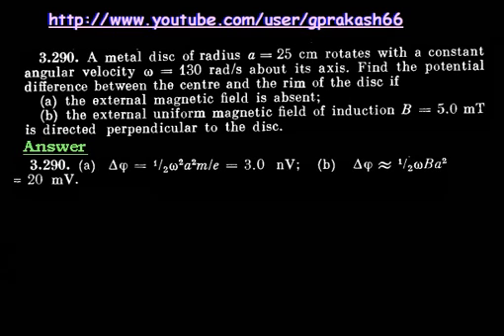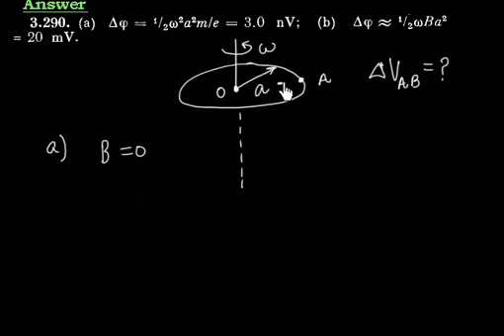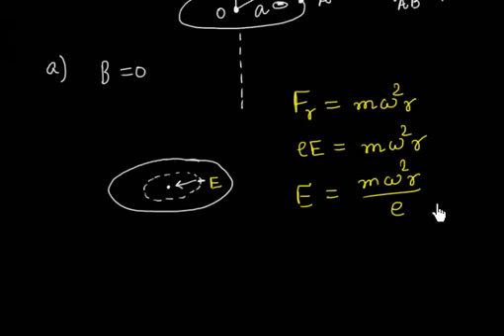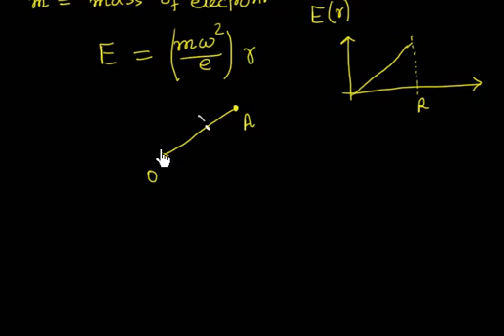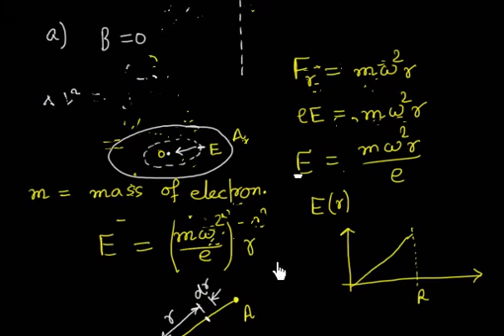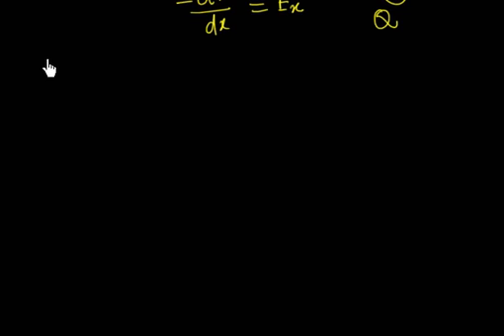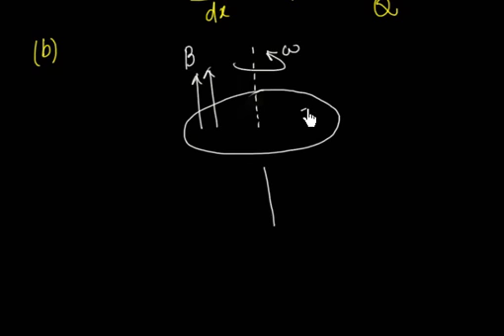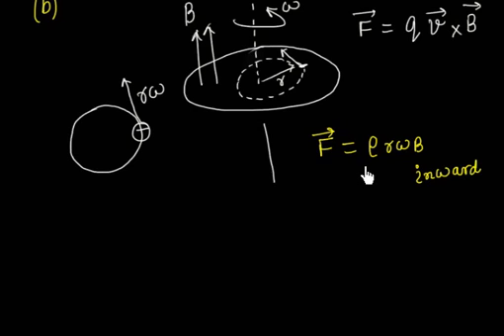I E Irodov 3.290 I Potential due to circulating charge I Rotating disc I Charge on a disc